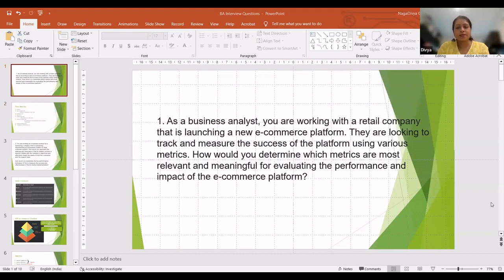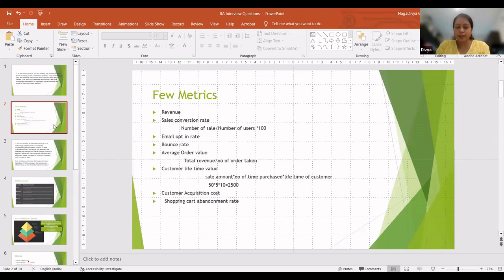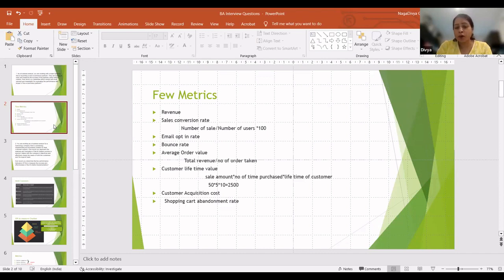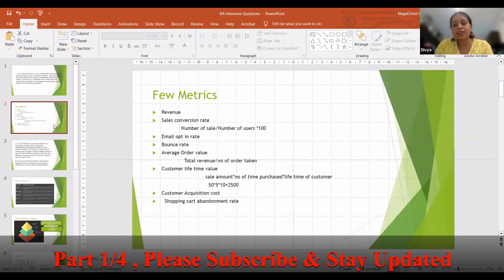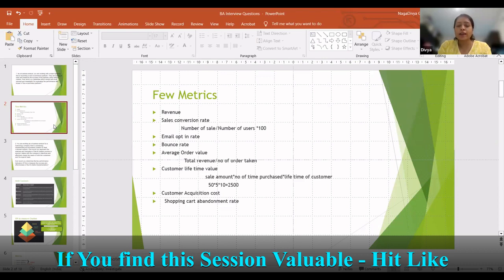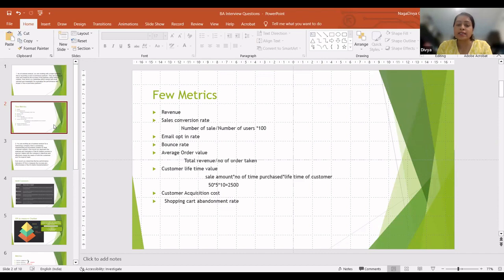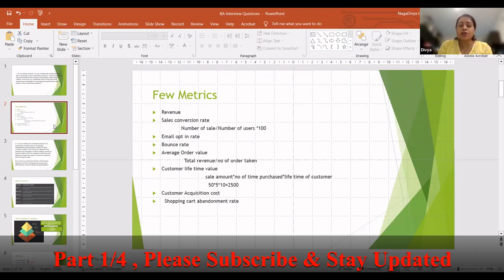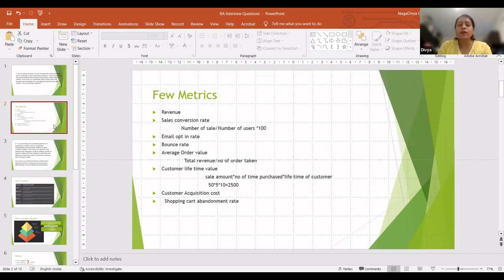[REAL] business analyst interview questions and answers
00:00 Intro
02:00 business analyst interview
08:00 business analyst interview questions and answers for freshers
12:00 business analyst interview questions
15:00 business analyst interview questions and answers
20:00 business analyst job interviews
25:00 business analyst job interview questions and answers
job interview questions and answers
business analysis
30:00 business analyst interview
business analyst
35:00 business analyst career path
business analyst interview questions and answers
40:00 business analyst roles and responsibilities
business analyst interview questions
42:00 business analyst day in the life
business analyst
business analyst training for beginners
business analysis
business analyst interview questions and answers for freshers
BA Interview
BA Interview Questions
ba

interview questions
business analyst
ba interview
job interview